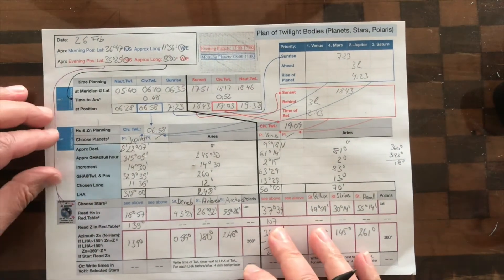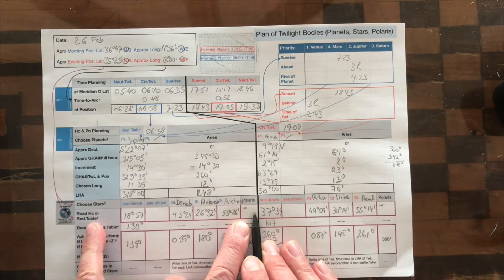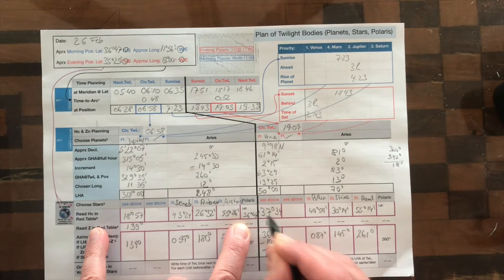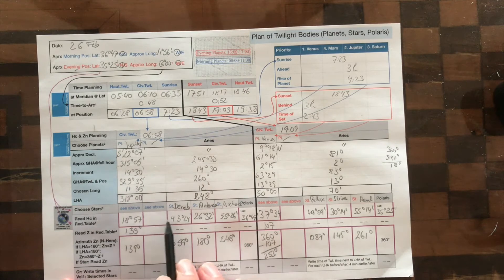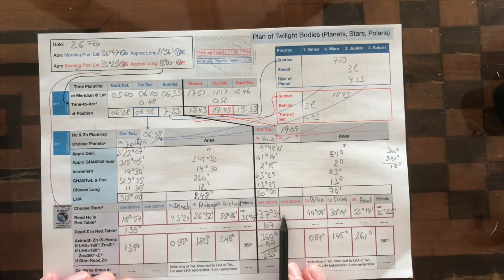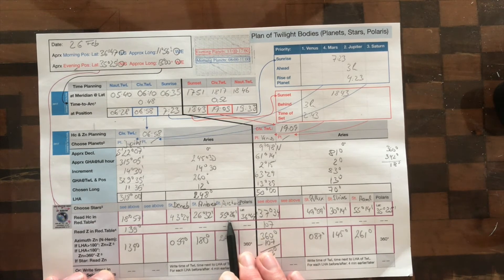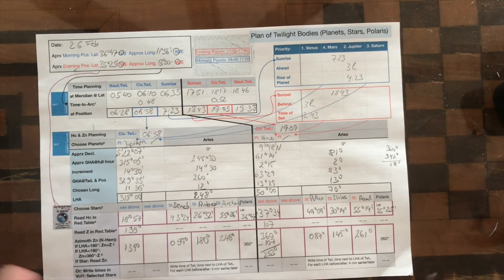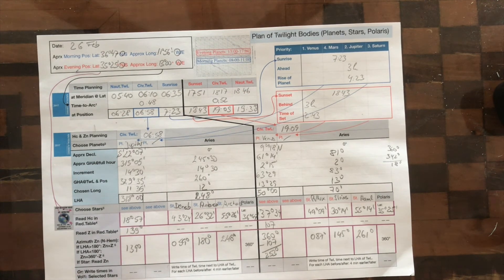Celestial Exercise for Part 14: Planning for Polaris